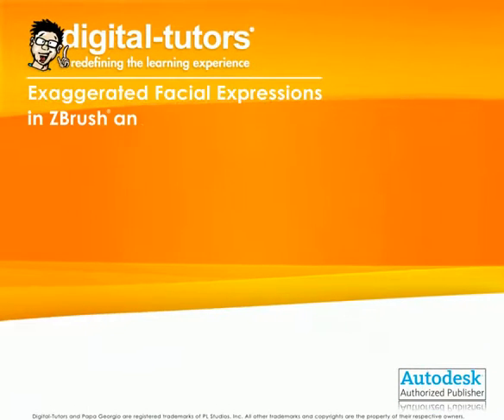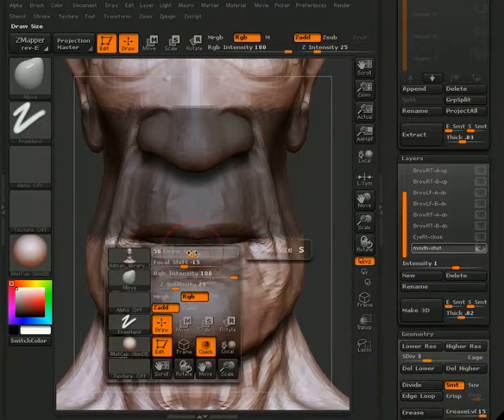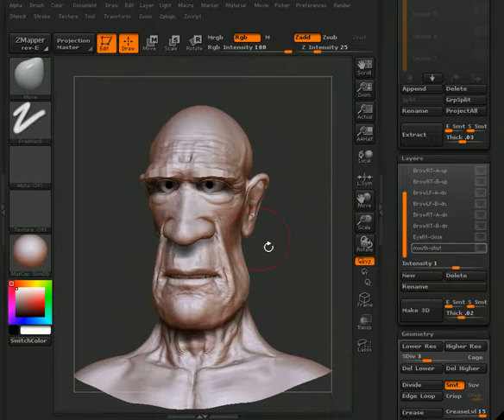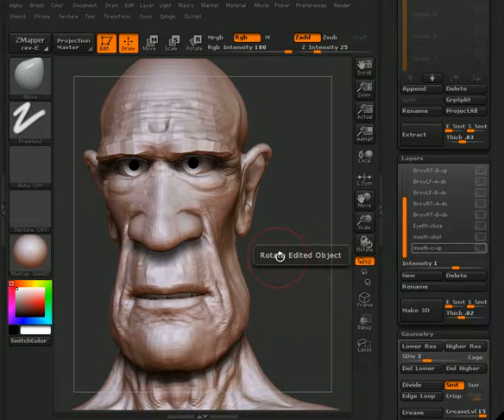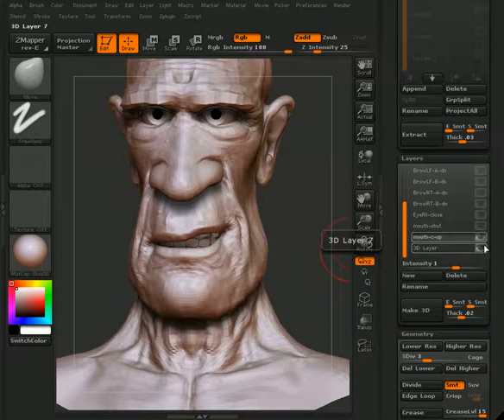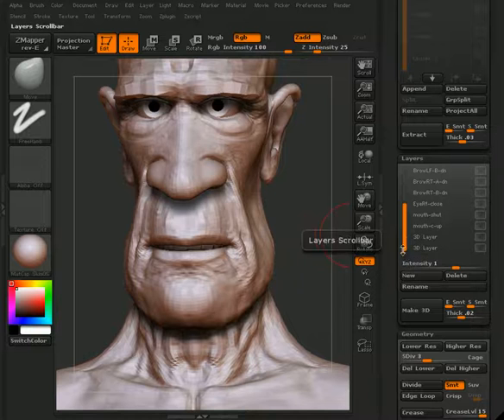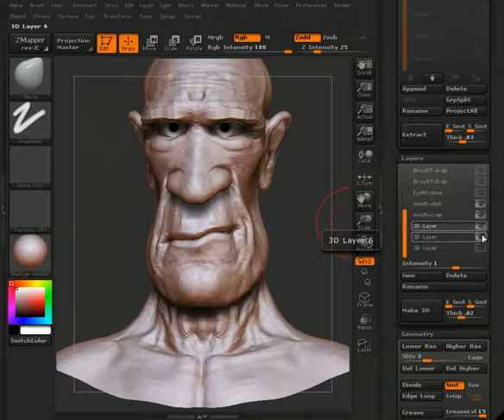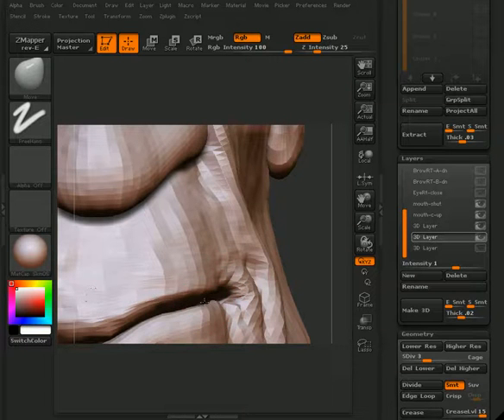Exaggerated Facial Expressions in ZBrush and Maya. Part 10